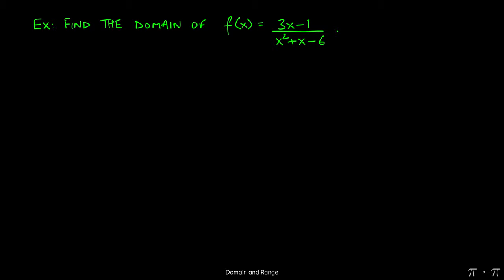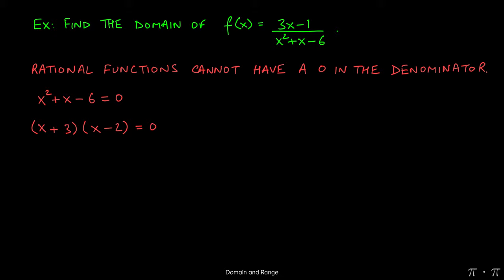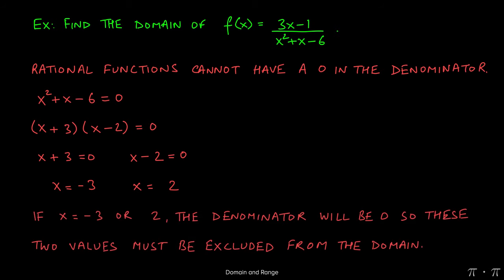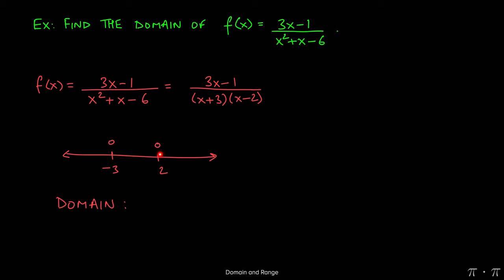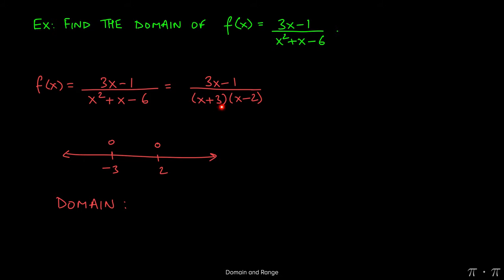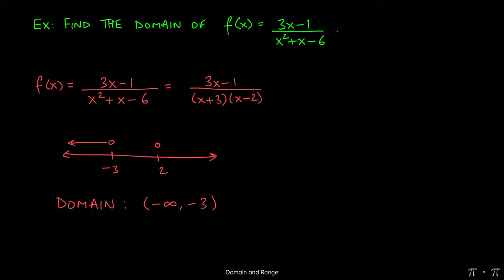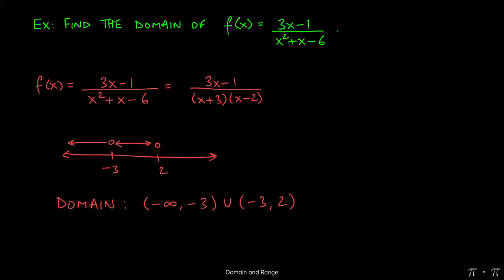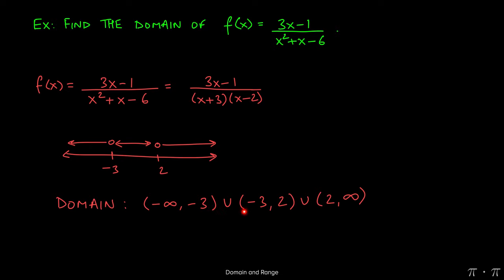※ 10. Functions - § 10.3 Domain and Range Ex 1